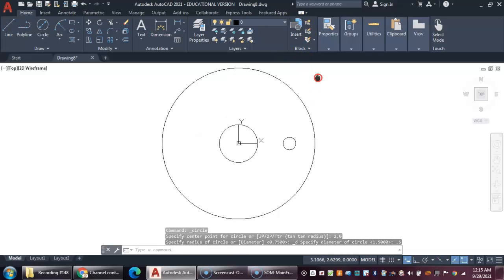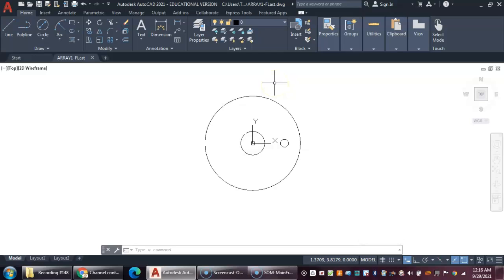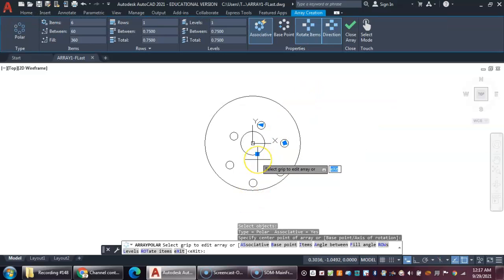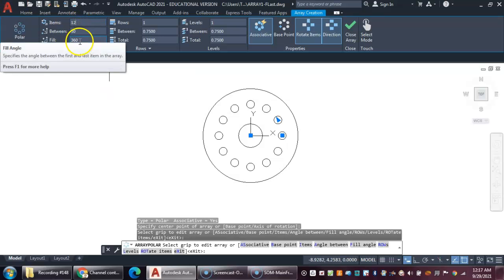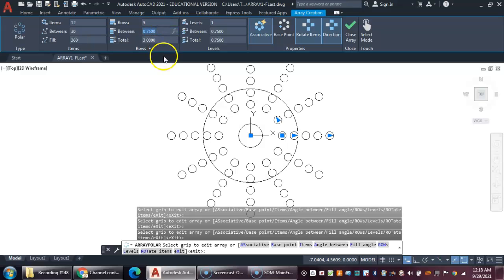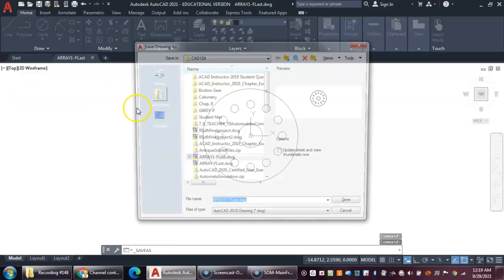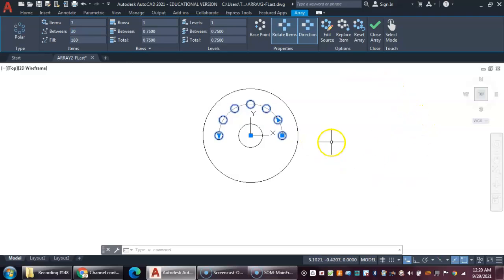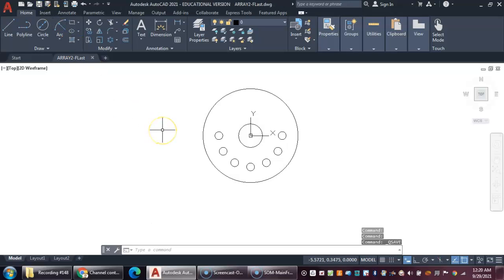Polar Array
This is the tutorial video on how to draw Figure 9--84 amd 9-85 from our text book and then use the polar array tool to create additional holes on the bolt circle.